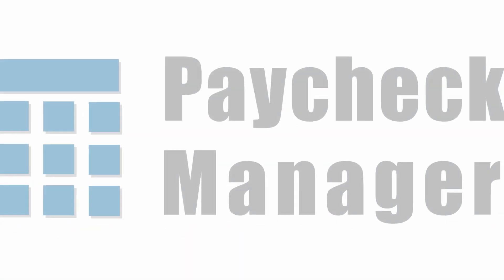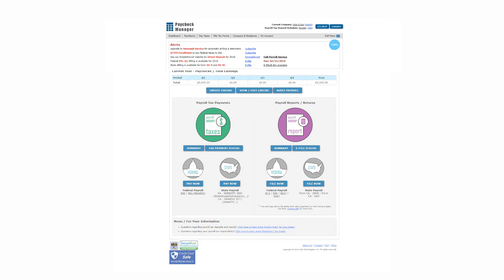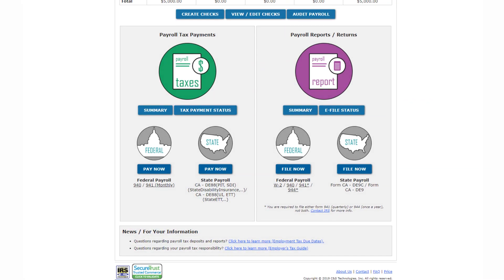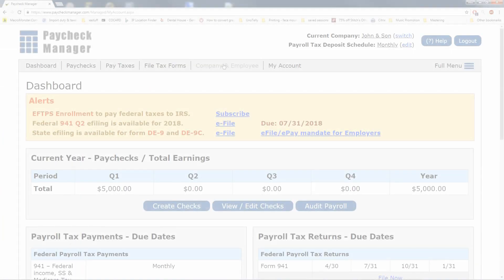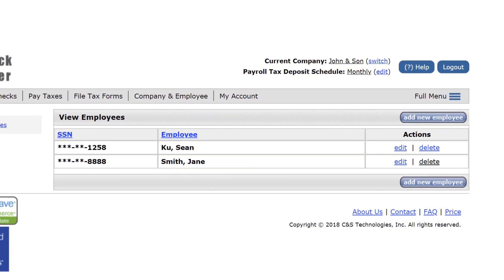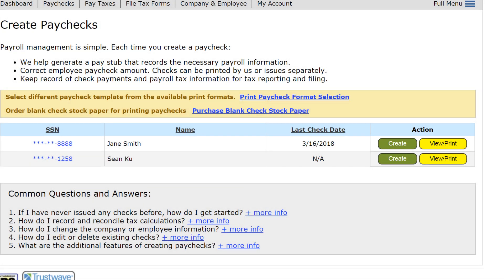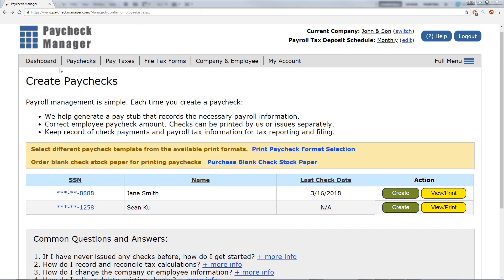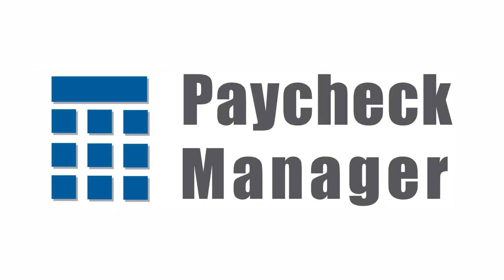PayCheck Manager Overview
Paycheck Manager provides a complete self-service payroll management tool for any user who wants to prepare, view and print paychecks, payment vouchers and payroll reports. All information will be saved in our secure environment for easy payroll management. FREE to try for up to 3 months upon registration.